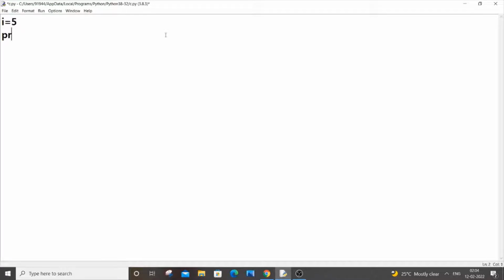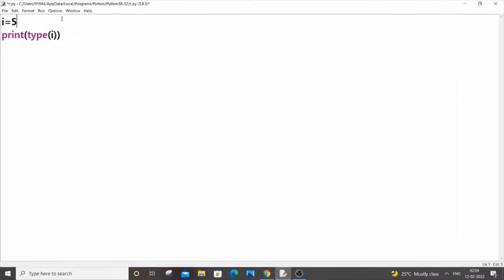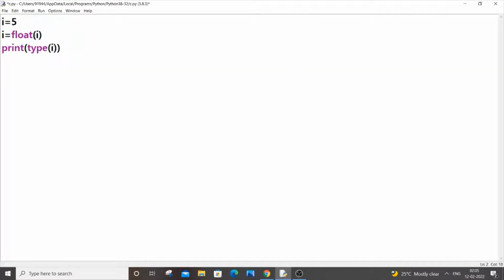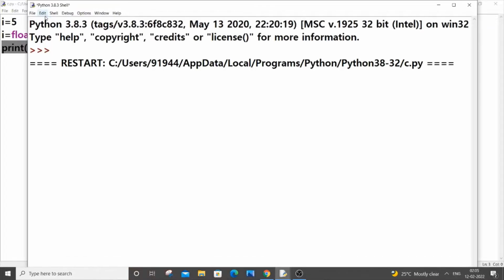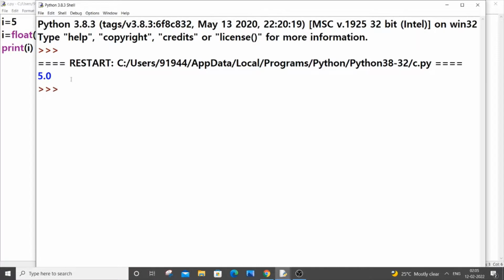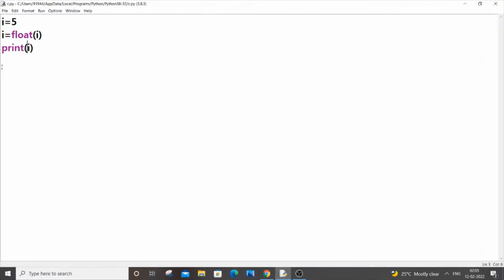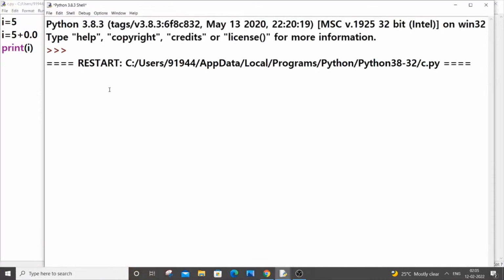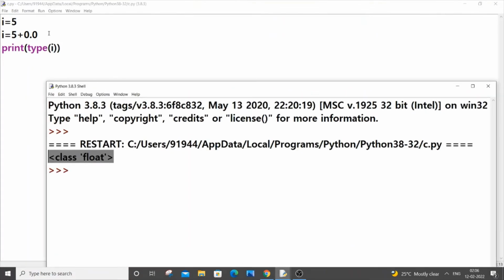Convert int to float in python using 2 ways | Integer to float datatype conversion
How to convert int to float in python is shown